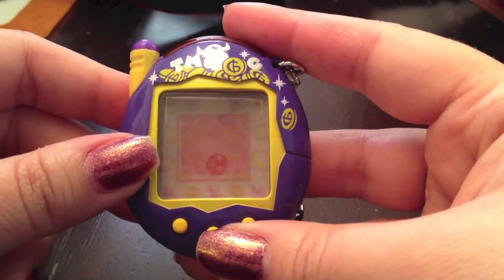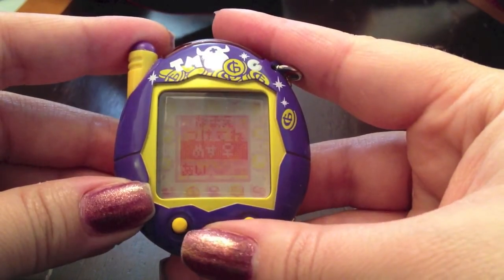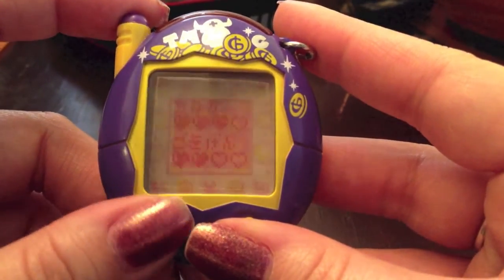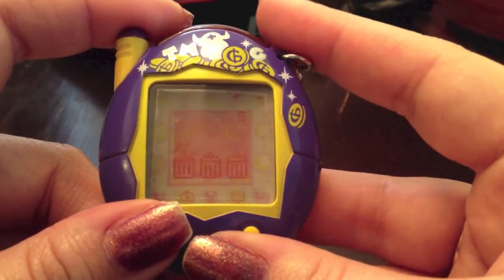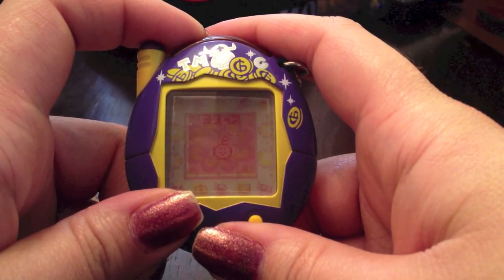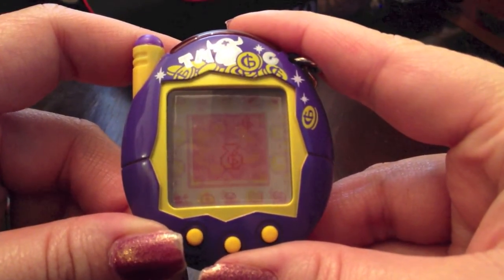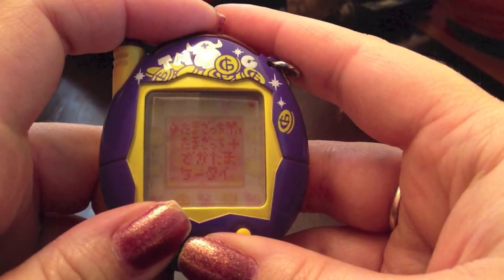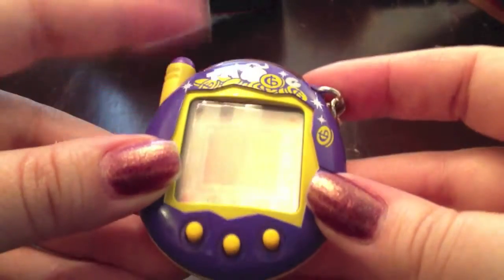Keitai Akai Review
My first review in a while. I'm a little rusty!